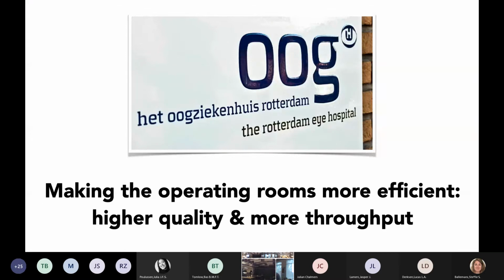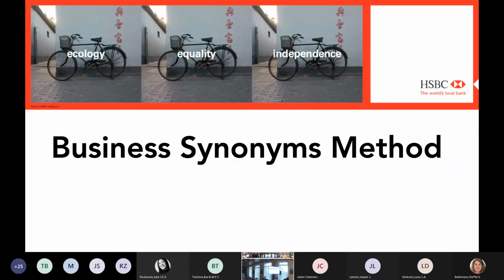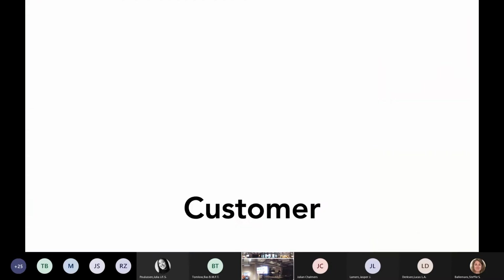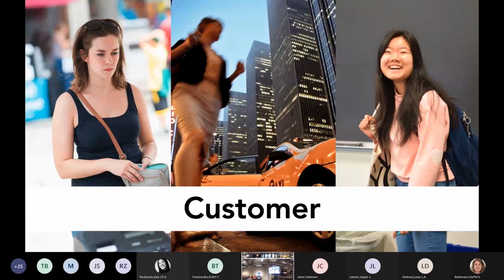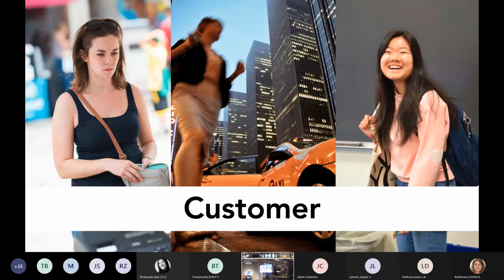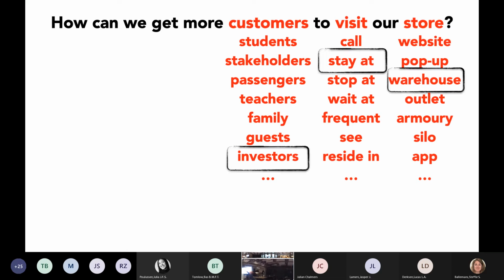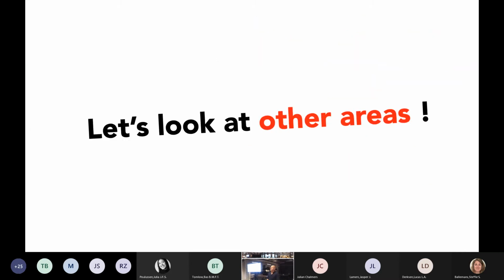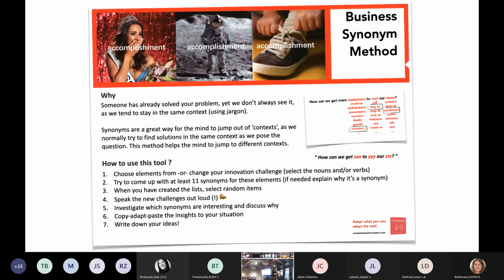[TOOL] Business Synonyms Method - cross industry innovation - Hybrid session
- The 'Business Synonym Method' a tool from the book 'Not Invented Here: cross-industry innovation'. Ramon Vullings does an interactive hybrid workshop session.